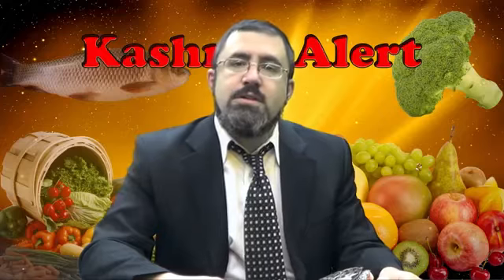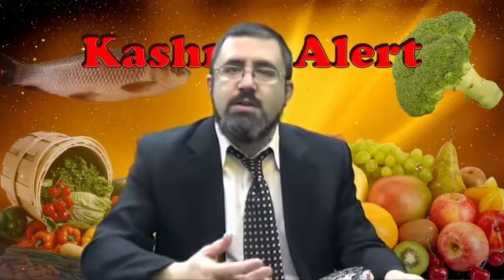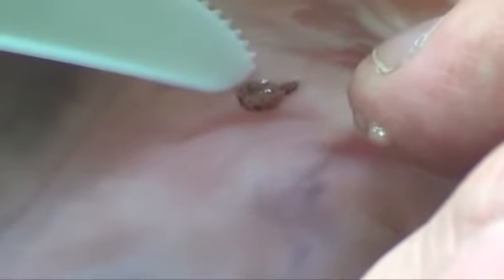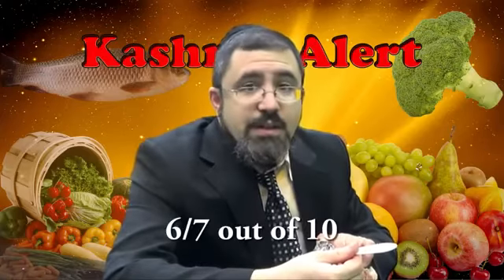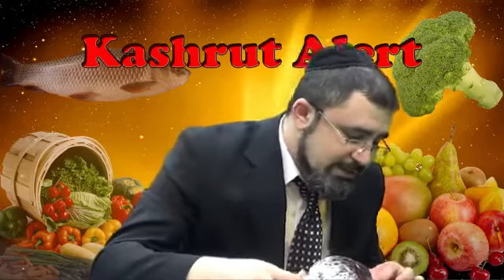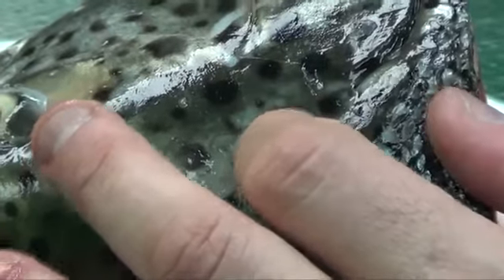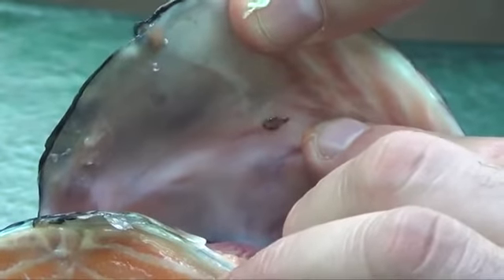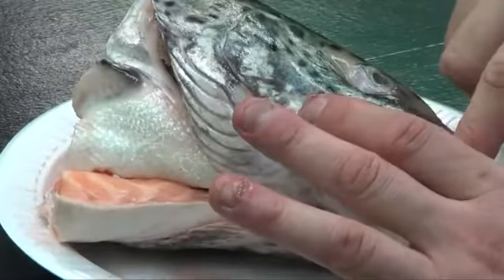Does Salmon Need to Be Checked for Worms and Bugs?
There is wild and farm raised salmon. Does one need to check either of these for bugs and worms, and how should one do so if yes?

What do these bugs look like, and how should it be cleaned?

For more Halacha from Rabbi Shay Tahan, and to submit questions please